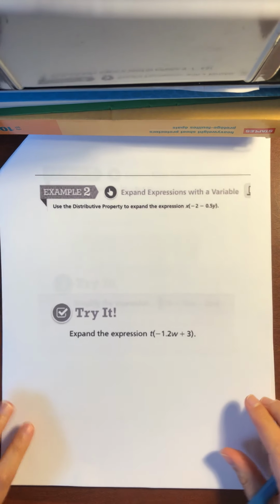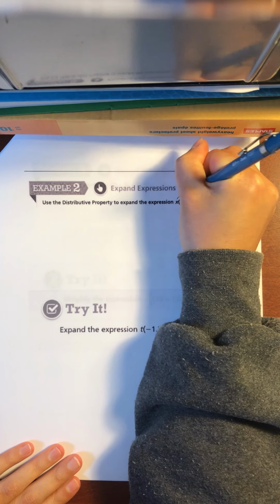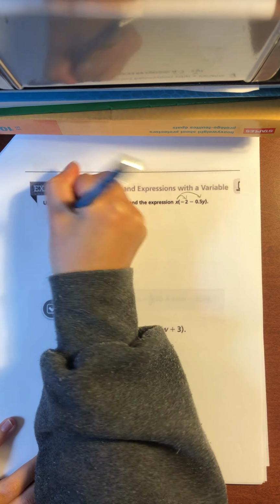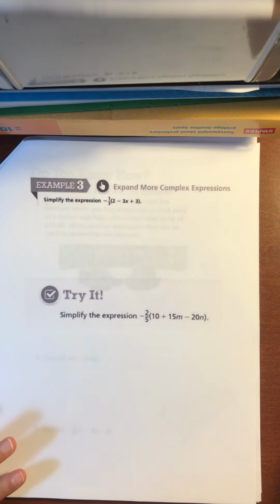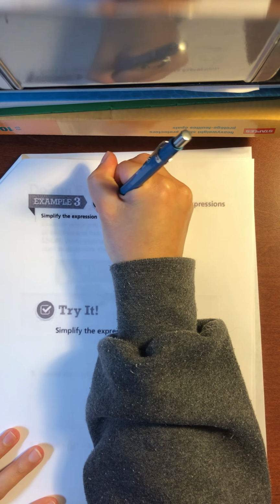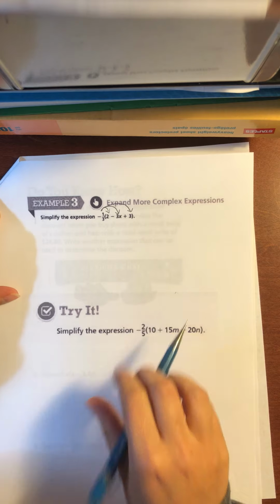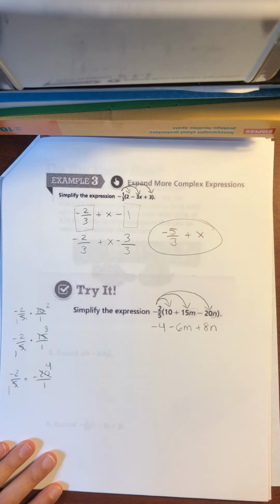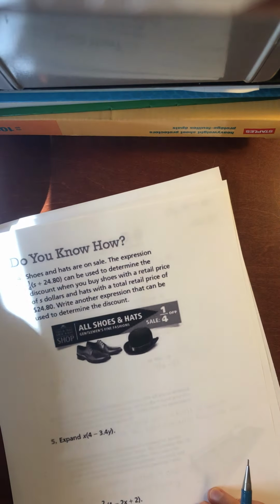4-4 Expand Expressions